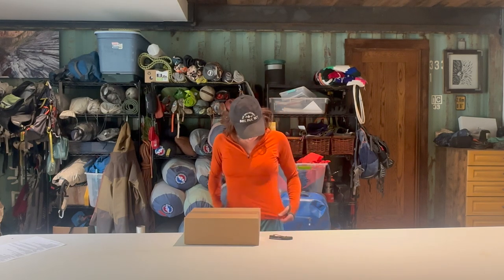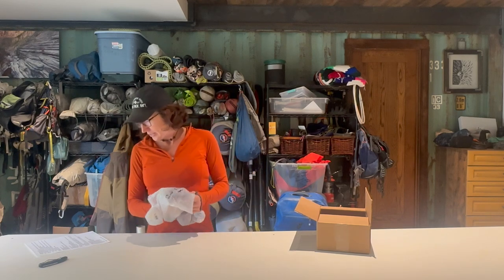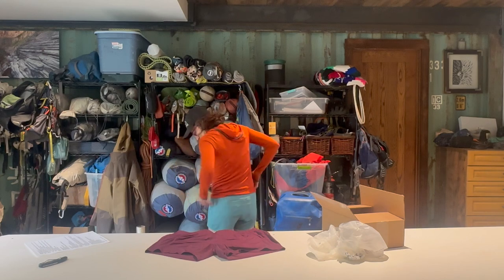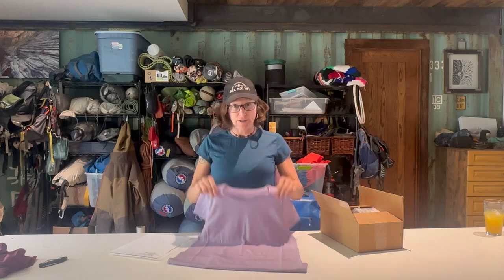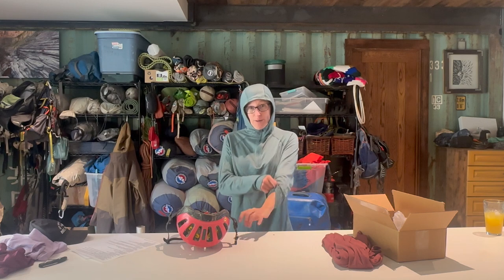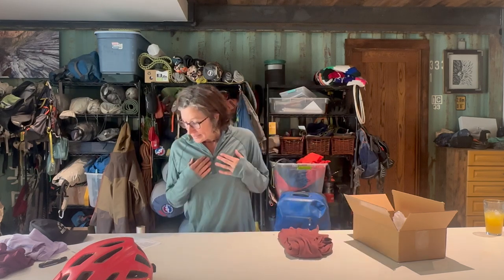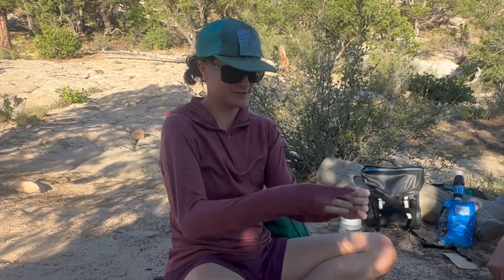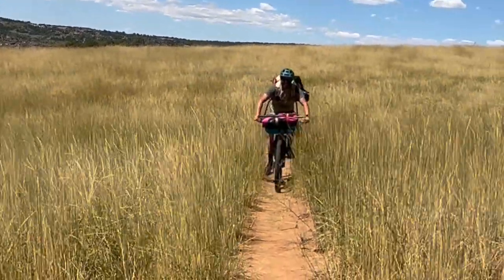Ibex Merino Wool Indie Hoodie Review ++ a look at the Springbok Shorts & Journey Short Sleeve Crew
In the first in our series of The Bikeraft Guide Unboxing & More (Reviews, How-Tos & Anything Goes), we review Ibex’s Indie Hoodie, Springbok Shorts and Journey Short Sleeve Crew, along with giving them a first look. We received these items in August just prior to going on the bikerafting adventure in the photos, and we’ve been using the gear since. We love all the items and are super excited to be incorporating them into our regularly bikerafting kits.

This is the first in our series of unboxing videos for The Bikeraft Guide's blog and social media platforms. Mostly we'll just be giving the gear a first look, but in some cases (as with the Ibex clothing), we'll also offer a brief overview of how it worked in the field. Ibex is joining our annual The Bikeraft Guide Survey and Giveaway, to be held each spring. This spring we're giving away a bunch of great prize packages that include some fanatastic, made-to-order bike bags by Bedrock Bags, Farm to Summit's delicious dehydrated food made from local farmer's imperfect veggies in SW Colorado, a bikerafting trip for two donated by Four Corners Guides, some cool equipment to regulate your phone's temps by Cold Case Gear, some badass bikepacking camp equipment from Big Agnes, and more TBA!